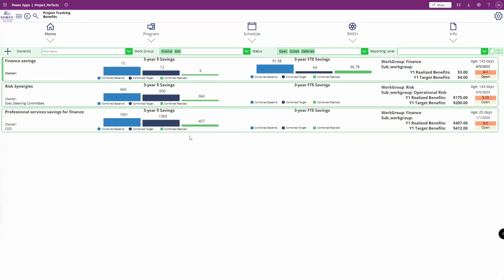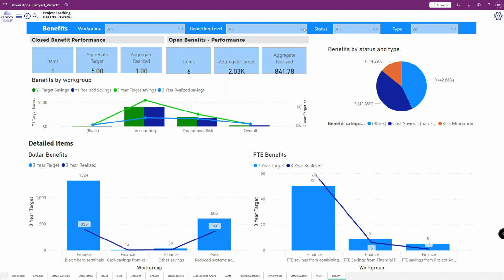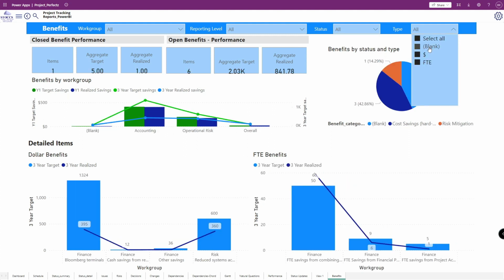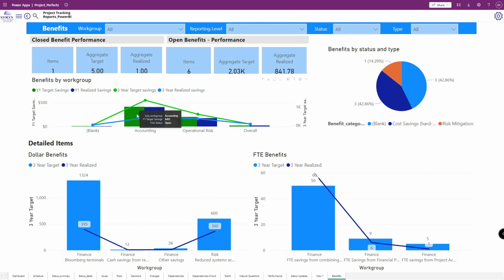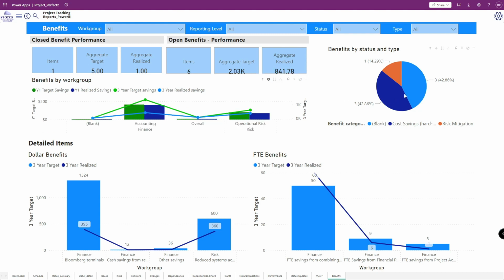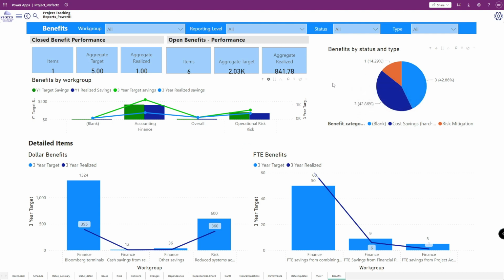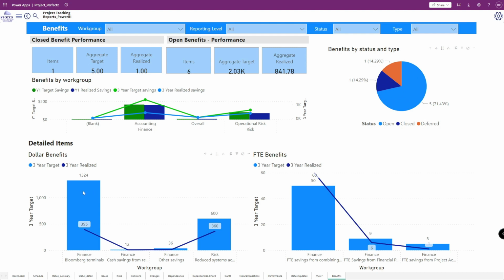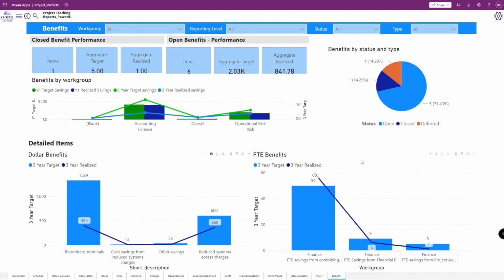Benefits reports Business Intelligence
benefits are often overlooked during the execution of projects. See how BI Reporting can keep executives up to date with progress of reaping benefits originally sold through the business case.